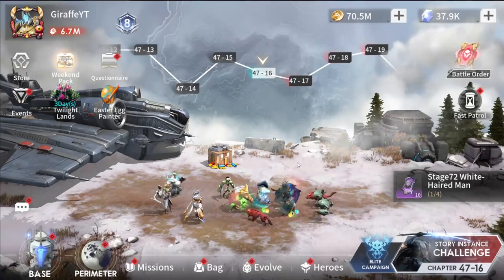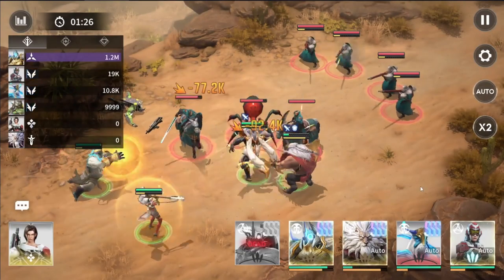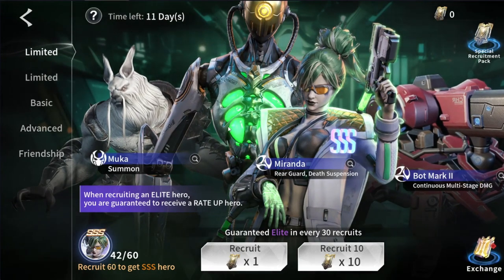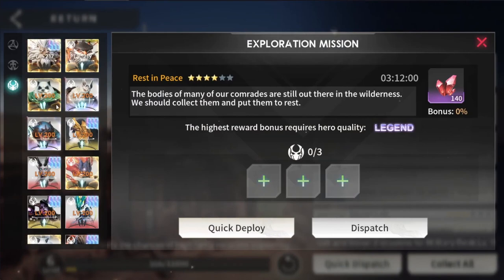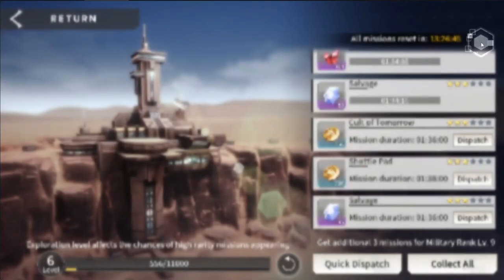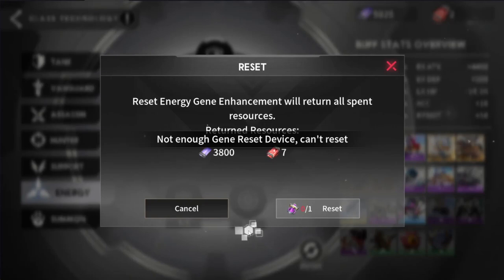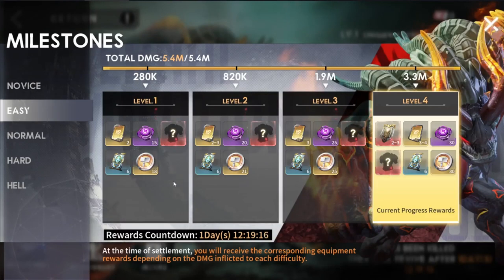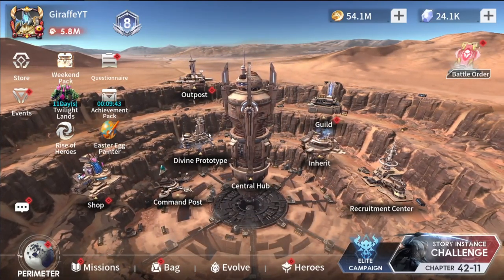The ULTIMATE BEGINNER Start Part 2🔥📝 | Eternal Evolution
Whats up everybody! Check this video out as I finish off my Top 10 Beginner Tips for Eternal Evolution. Lots of good information will be linked in the video description as well.

*If downloading on an emulator, use the browser inside the emulator*

⏰Timestamps:
00:00 Intro
00:26 Tip #6 Manual Combat
03:29 Tip #7 Hero Banners
05:12 Tip #8 Outpost
08:18 Tip #9 Guild
10:45 Tip #10 Ancient Altar
13:42 Outro

⏩ Redemption Codes:
Profile - Settings - Gift Code
All active as of 3/19/2023

EEIDLERPG
Report001
Bahamut66
Bahamut88
Bahamut99
FBEE666
FBEE888
FBEE999
DCEE68
DCEE88
EEIDLEGAME
EEinstaGift
ggpre9kxexxq
Websitefreegift
websiteherocard
Ee6666
dcee128